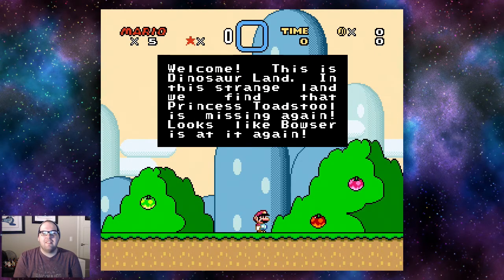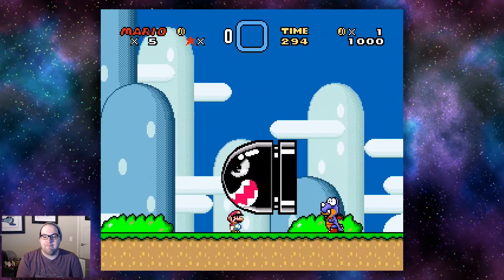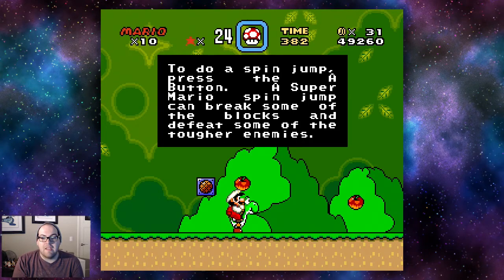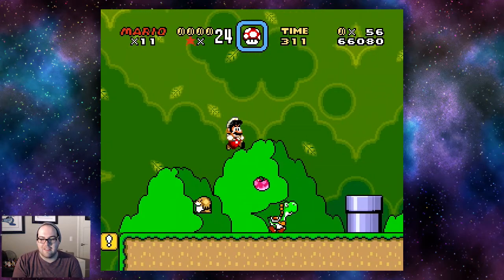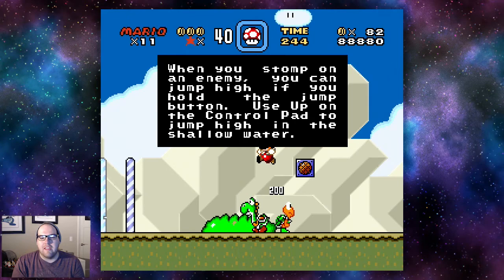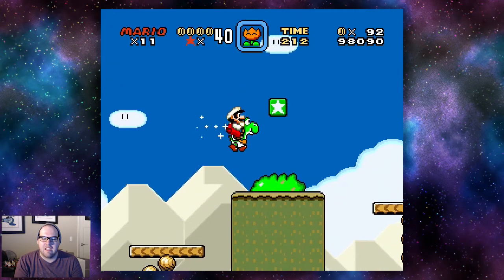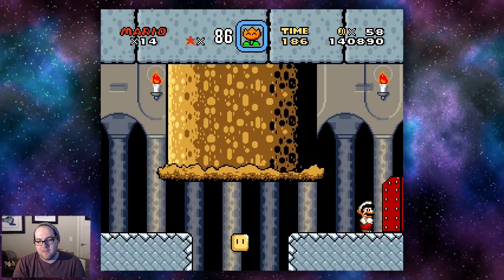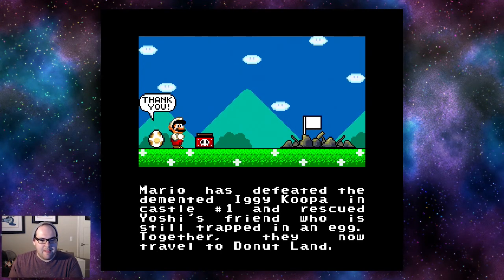Let's Play Super Mario World - Episode One: Let's start Let's Playing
This is my first ever attempt of doing a Let's Play. So let the games begin.

Let's start with Super Mario World; A game from my childhood that is easy to get, fun to play, and quick to speedrun. Of course, this is not a speed run.